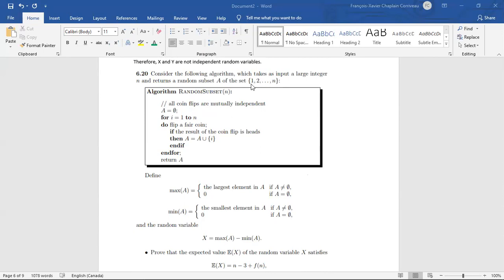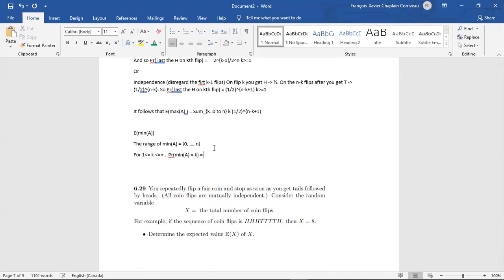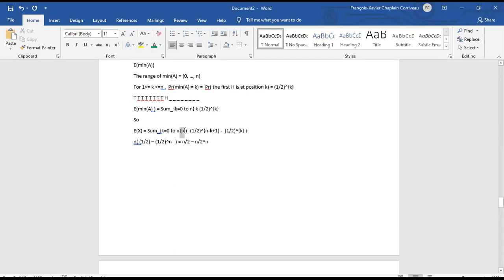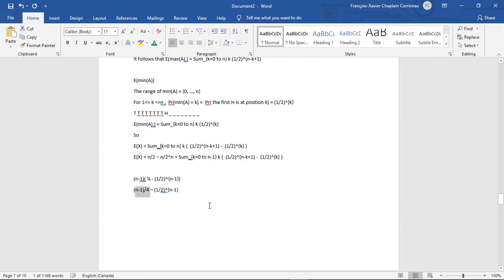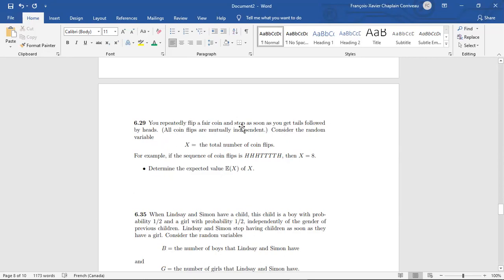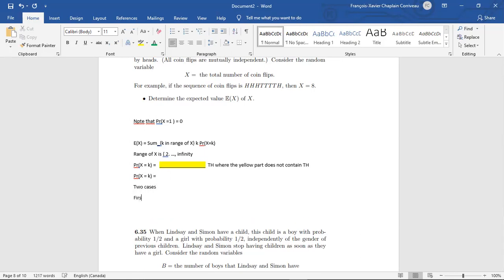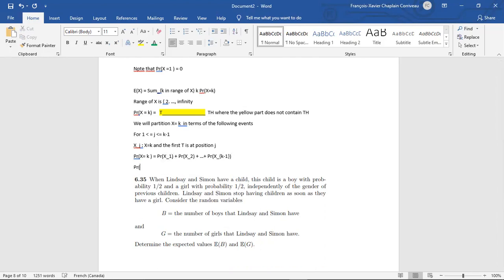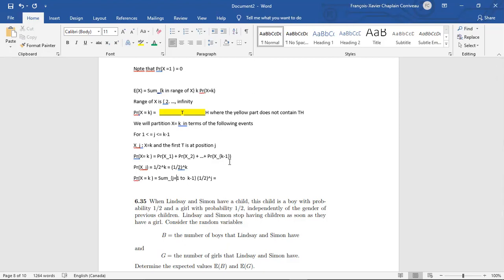Review Session Part 4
Finishing Question 6.20. Going over 6.29